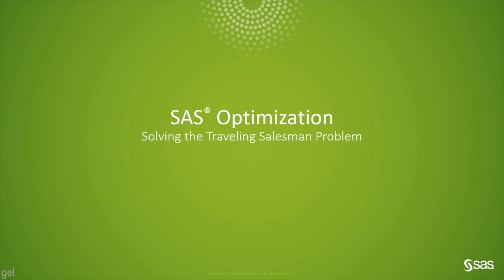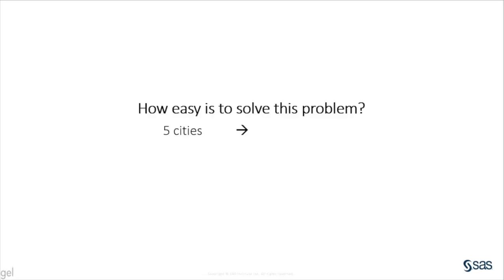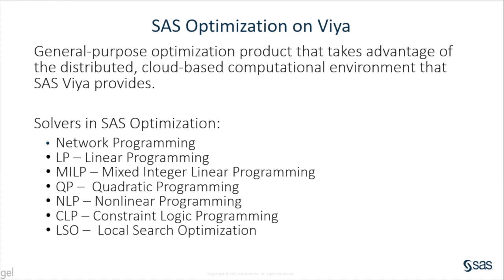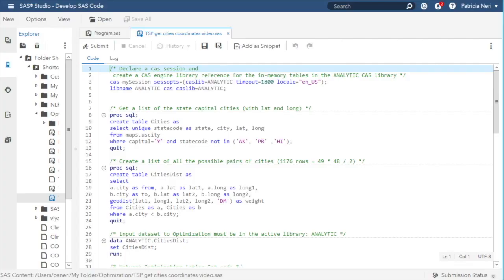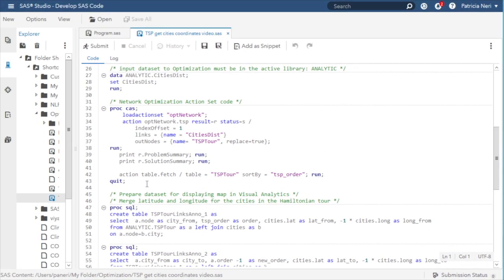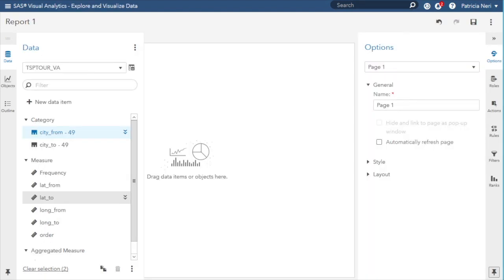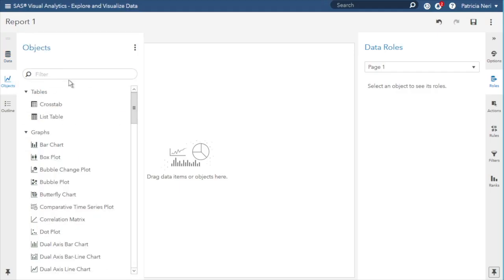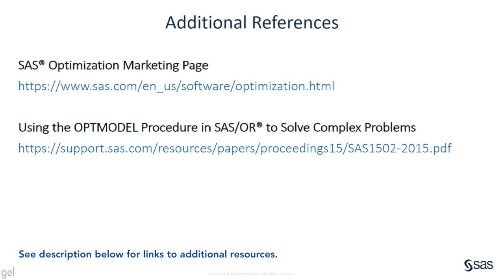SAS Demo | Solving the Traveling Salesman Problem using SAS Optimization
In this SAS demo, Patricia Neri shows how to solve the Traveling Salesman Problem using SAS Optimization and taking advantage of the SAS Viya distributed in-memory engine.

Content Outline
00:00 – SAS Optimization solving the Traveling Salesman Problem
01:36 – Solvers in SAS Optimization:
* Network Programming
* LP – Linear Programming
* MILP – Mixed Integer Linear Programming
* QP – Quadratic Programming
* NLP – Non-Linear Programming
* CLP – Constraint Logic Programming
* LSO – Local Search Optimization
01:59 – Network Programming
02:35 – Demonstration
06:43 – Additional References (links below)